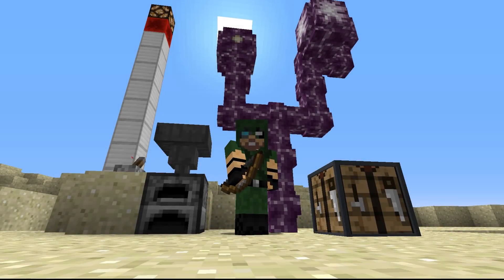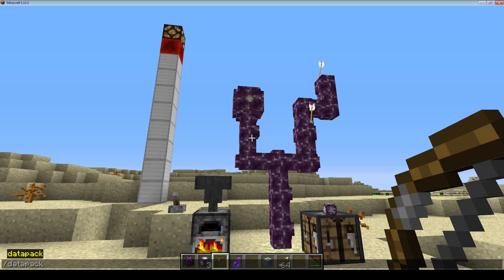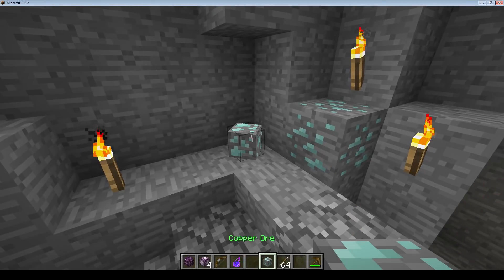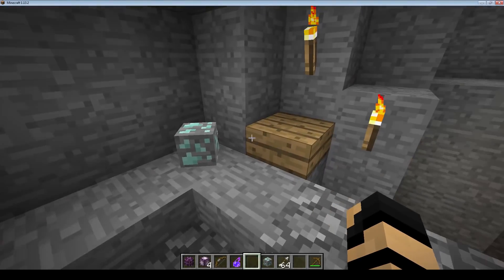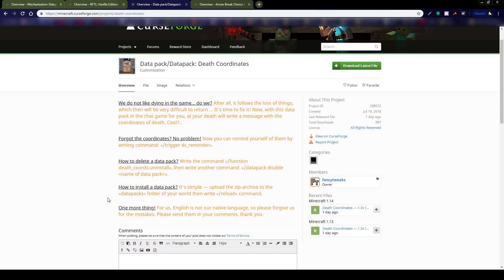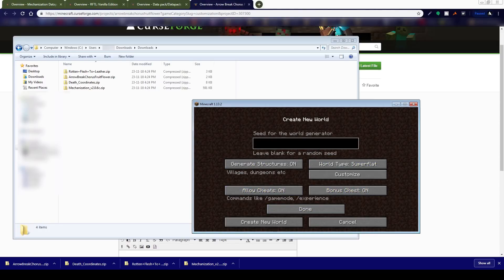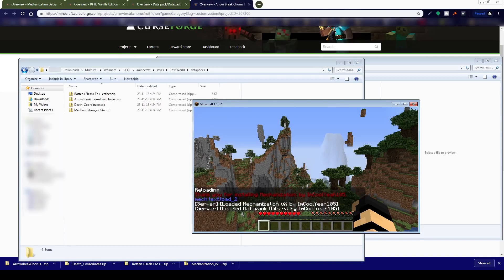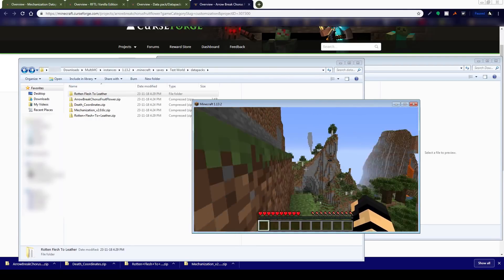Minecraft: How To Data Pack - Bit-by-Bit by Mischief of Mice!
What is a Data Pack? Is it a mod? Is it a Resource Pack? How do you install one? How does it work? These questions and more are answered within. This is applicable for Minecraft 1.12 and higher though that may change as Minecraft is further developed.